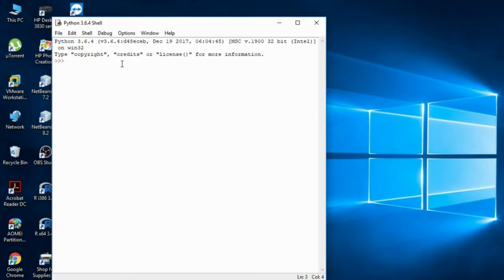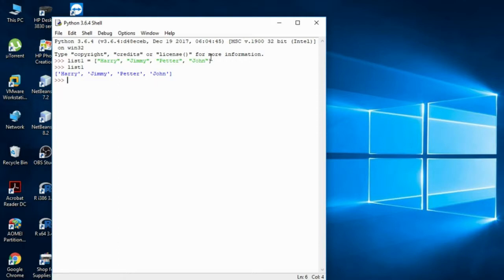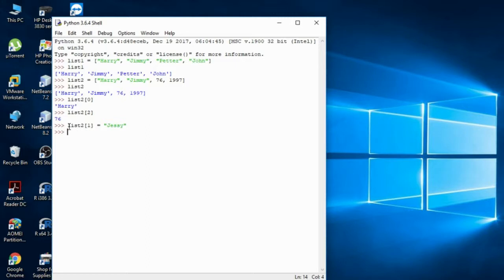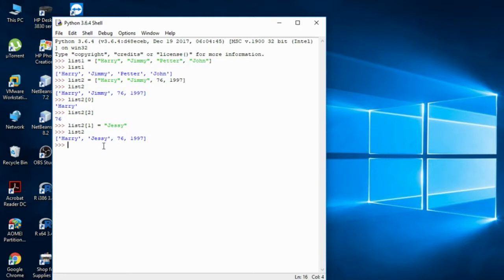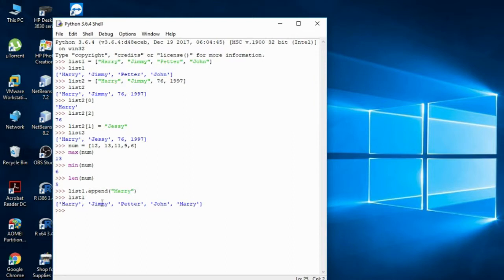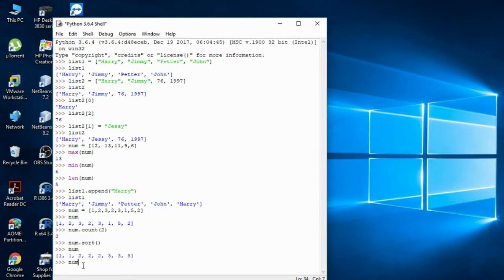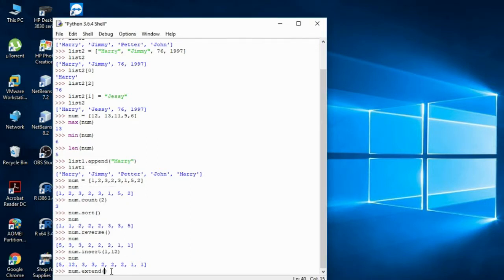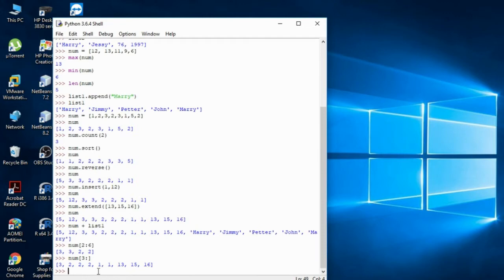Python#7 - Use of List along with functions and slicing concepts in lists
Please find the below link to know the concept of slicing in details